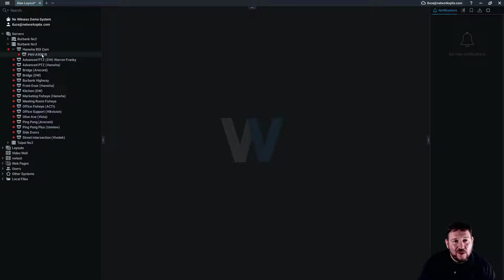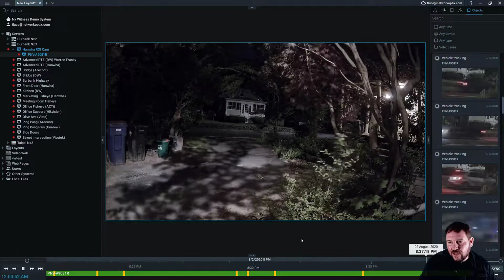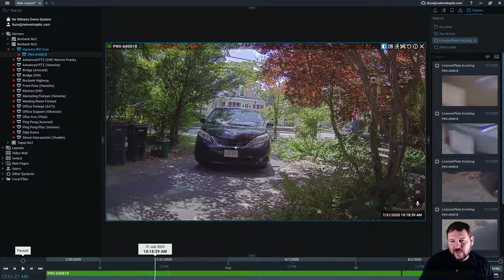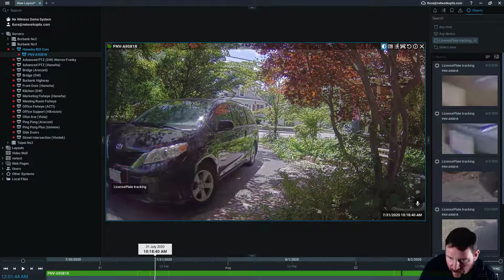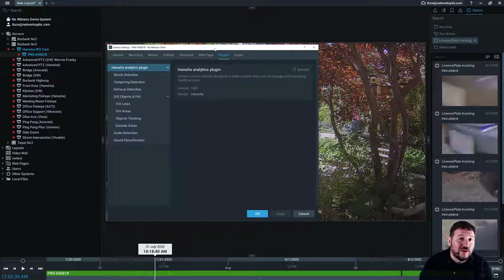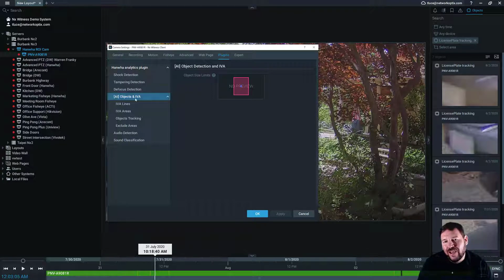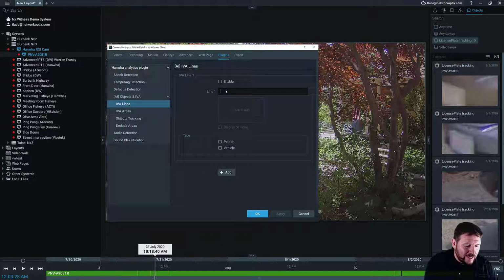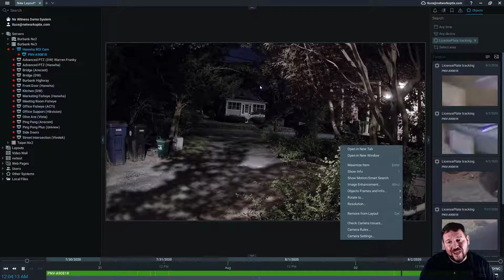Analytics ROI Configuration - Nx Witness v4.1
In Nx Witness v4.1 it is now possible to draw lines, boxes, polygons and more when configuring a video analytic from the Desktop Client (no need to go to the camera web page).

In the initial release will support Hanwha AI cameras using firmware version 1.41.xx or higher, with later manufacturers coming based on demand.

*Feel free to yell at our Devs in the Nx Community Forum!